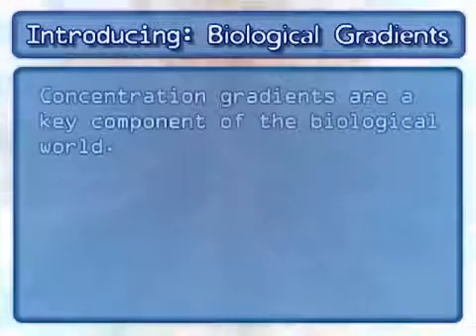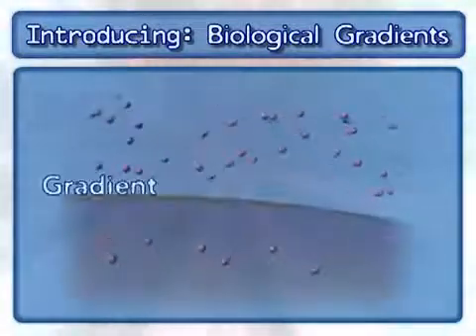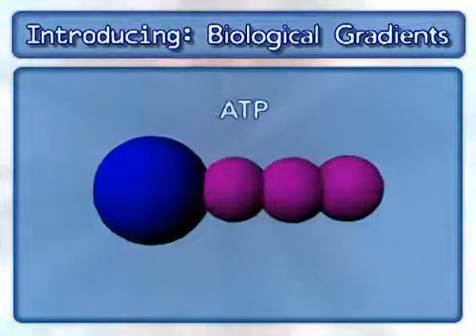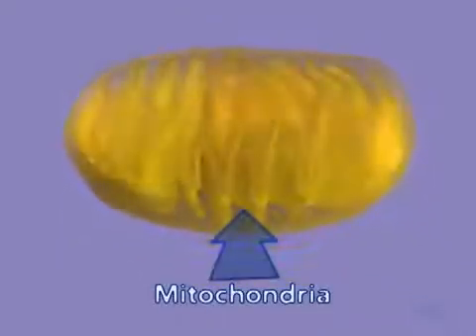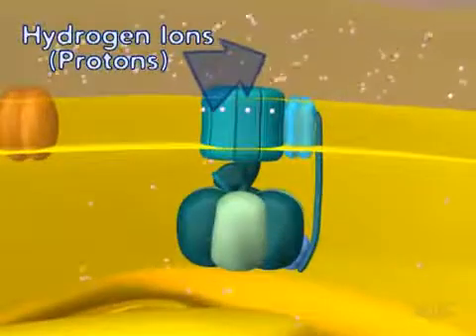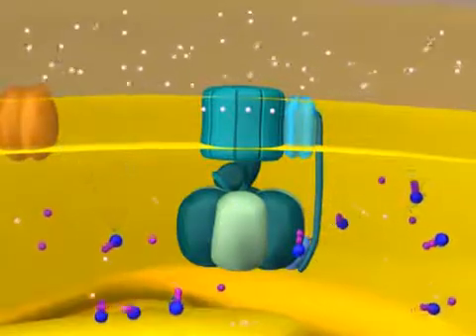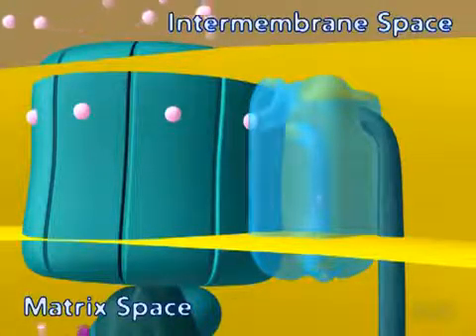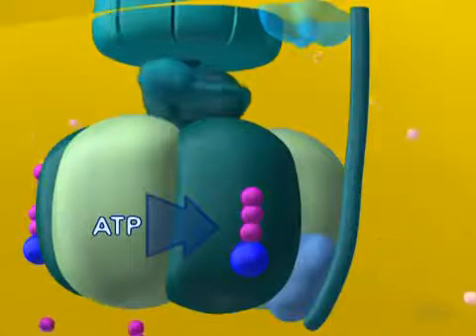ATP Synthase [HQ]